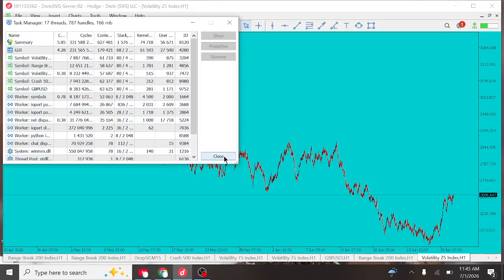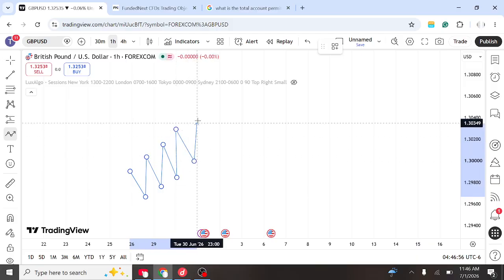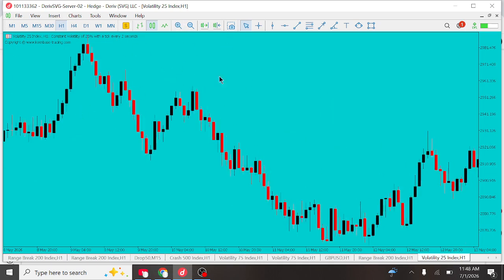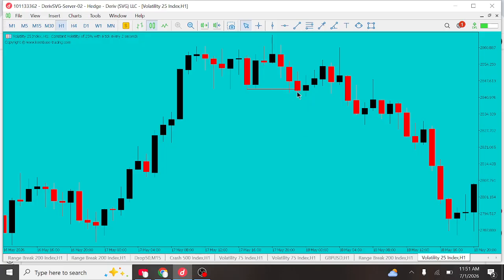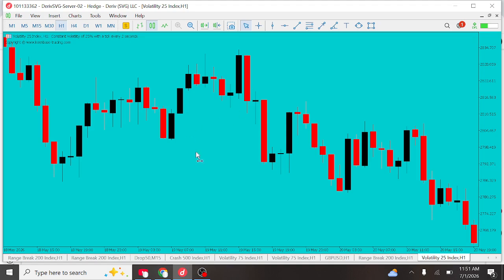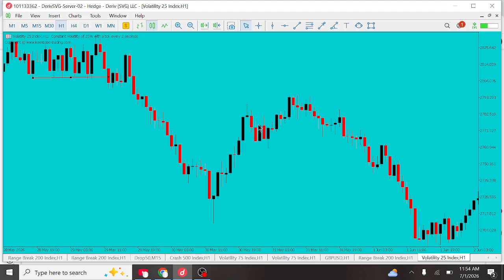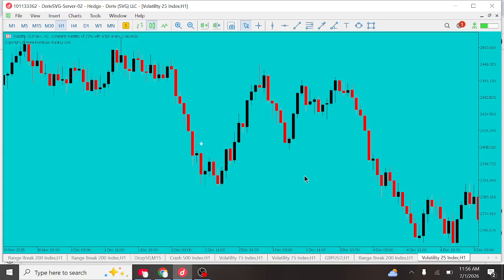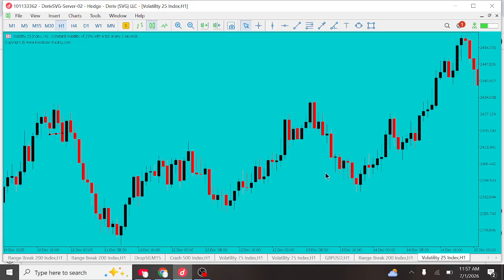BEST VOLATILITY TRADING INDICATOR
Join free signal group